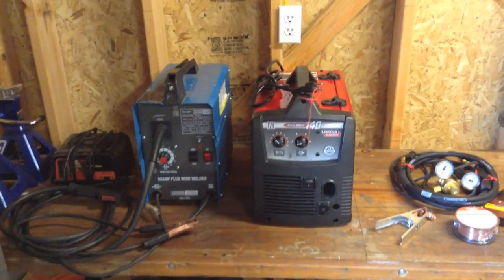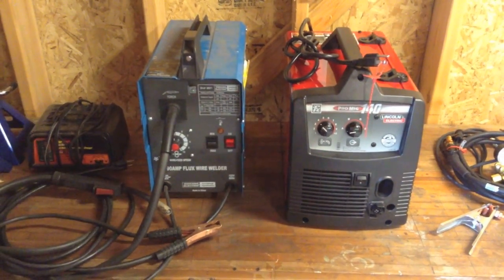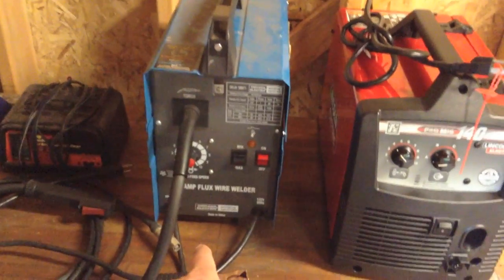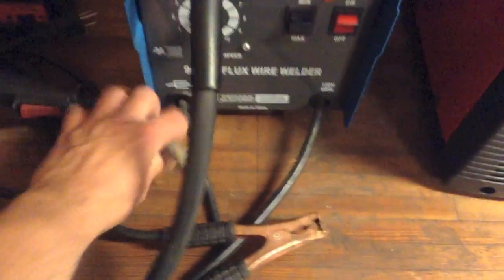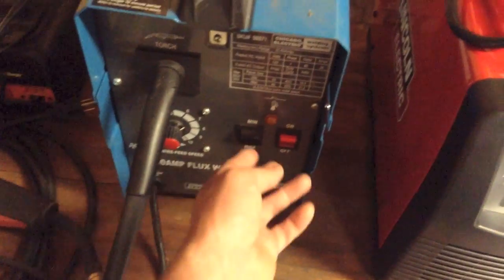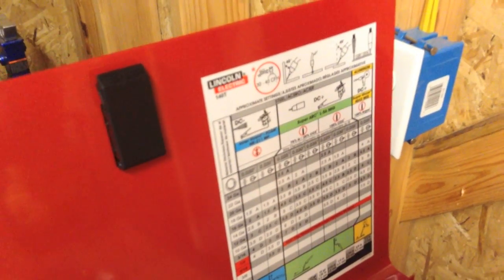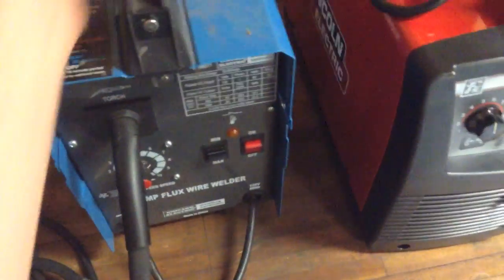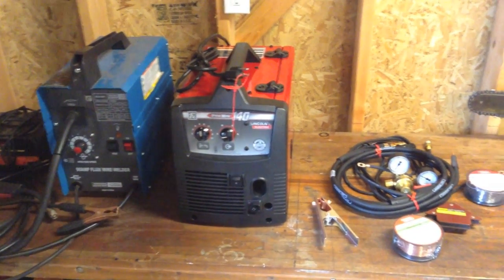Welding Basics - Harbor freight vs Lincoln electric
A comparion of welders.  Some basics about flux core arc welding vs mig welding.